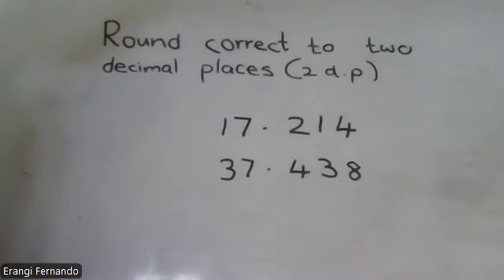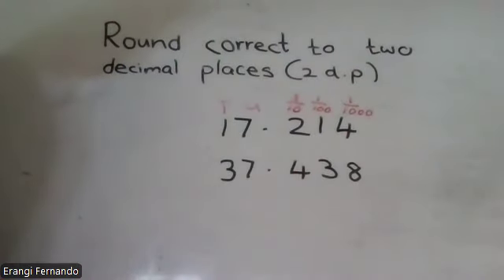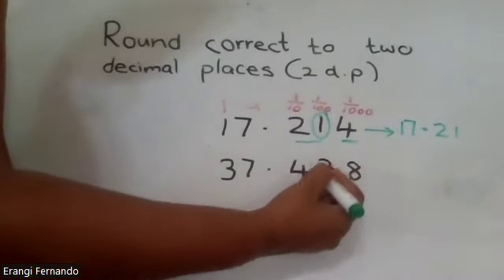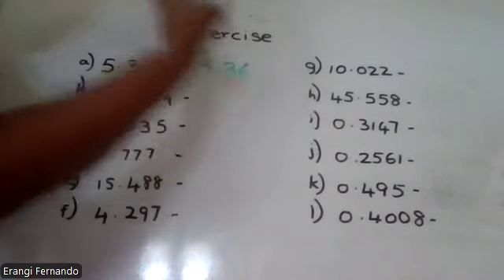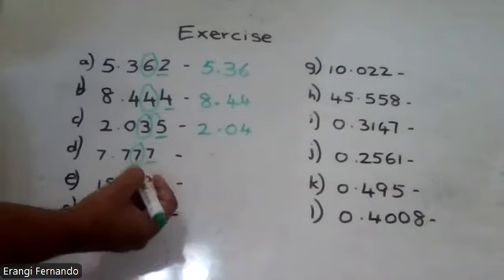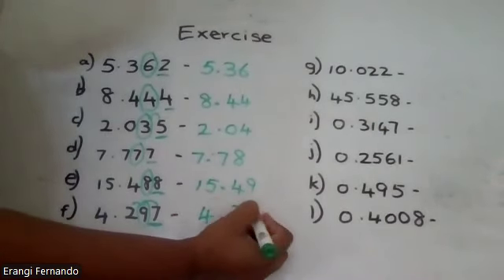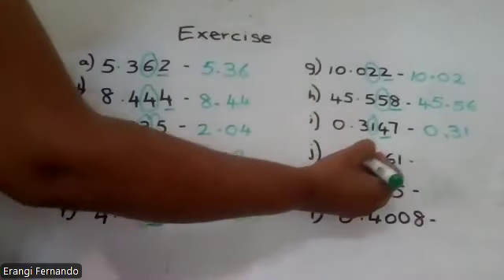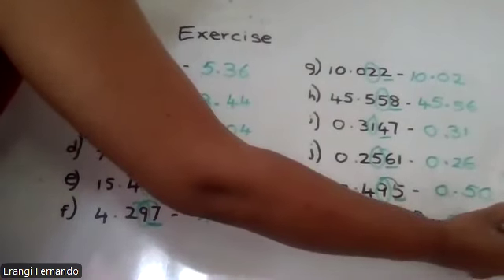Round off to second decimal places#maths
Rounding off to the second decimal place means adjusting a number to have only two digits after the decimal point. Here's how it works:

Identify the third decimal place: This is the digit immediately after the second decimal place.

Decide whether to round up or down:

If the third decimal place is 5 or greater, round the second decimal place up by 1.

If the third decimal place is less than 5, keep the second decimal place unchanged.

Examples:

5.678 becomes 5.68 (since the third decimal place, 8, is greater than 5, you round up).

3.142 becomes 3.14 (since the third decimal place, 2, is less than 5, you round down).